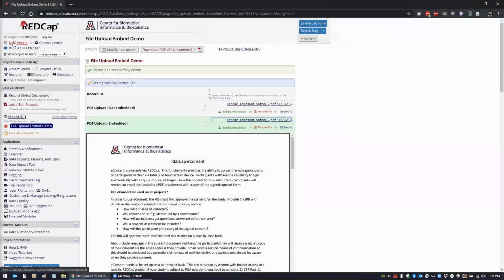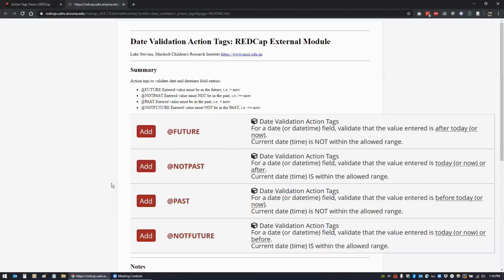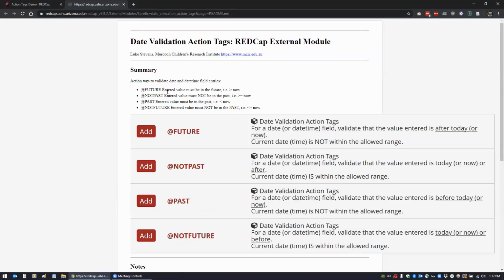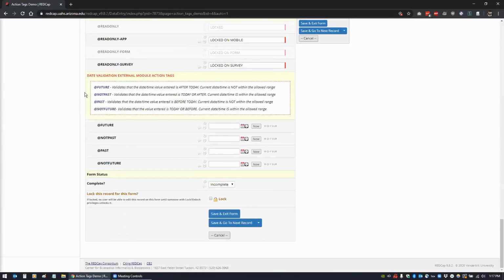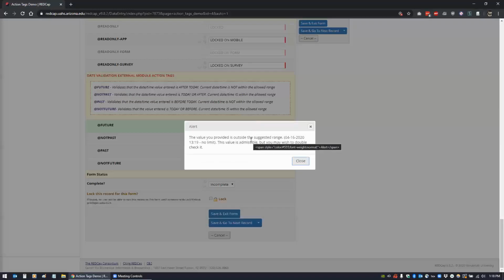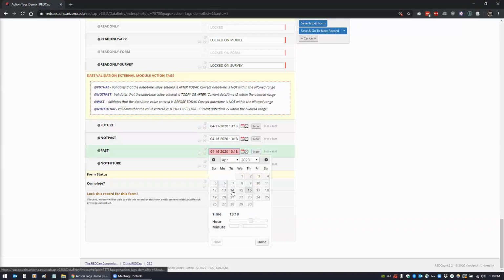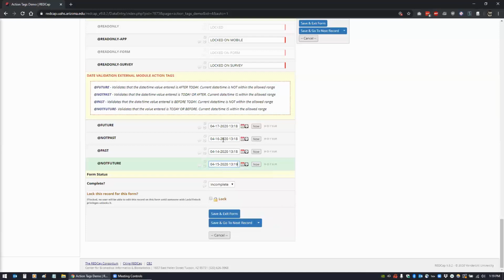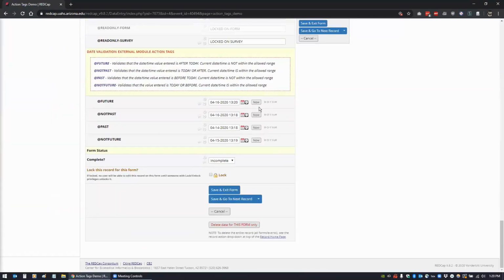Date Validation Action Tags